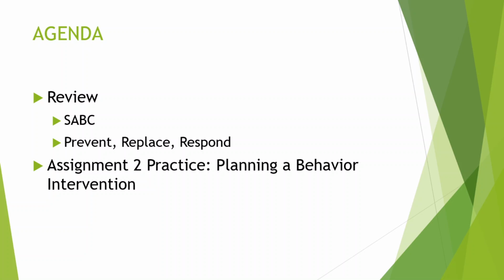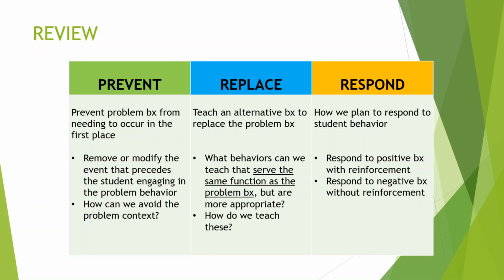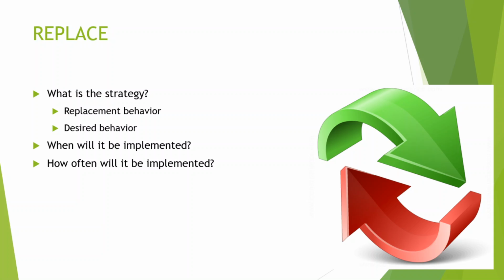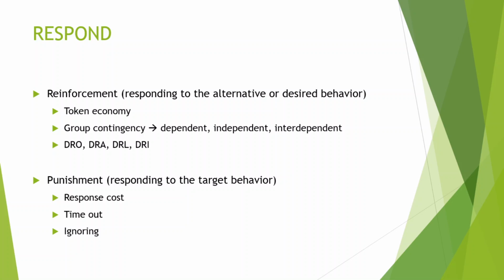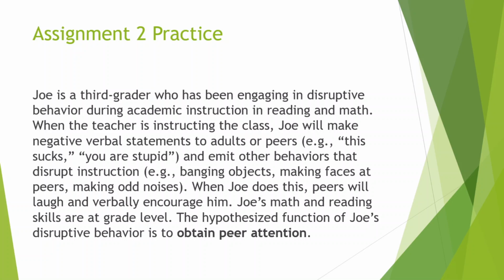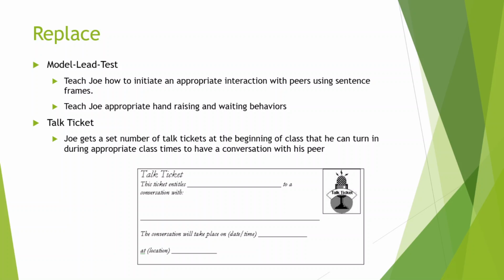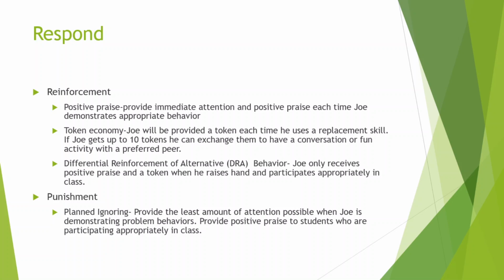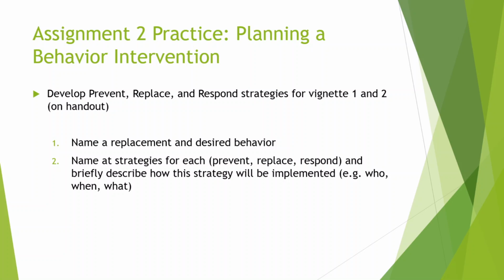Intro to ABA: Discussion Week 7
This video reviews prevent, replace, and respond strategies that will be helpful for Assignment 2.